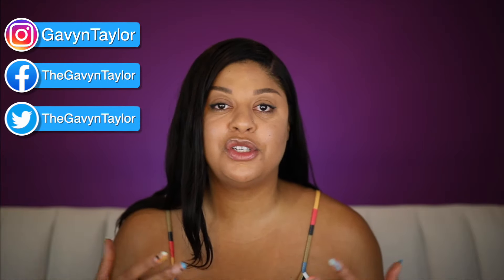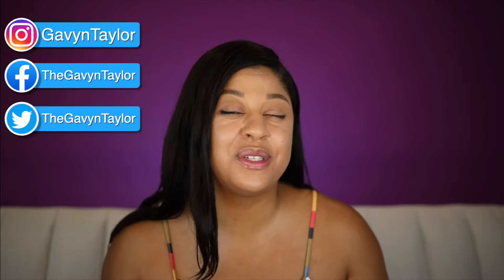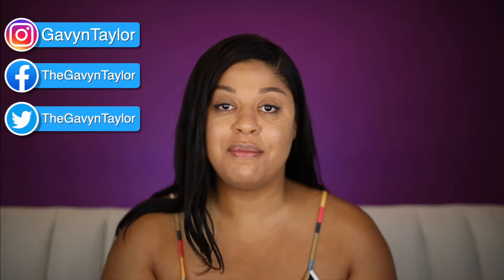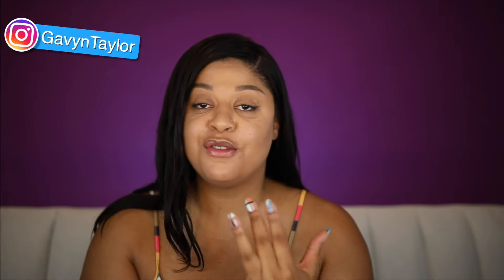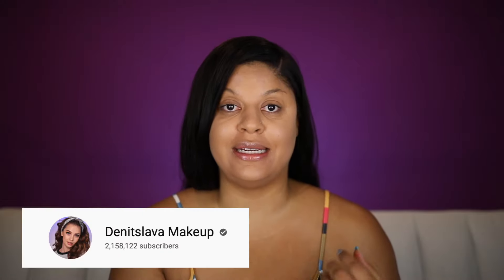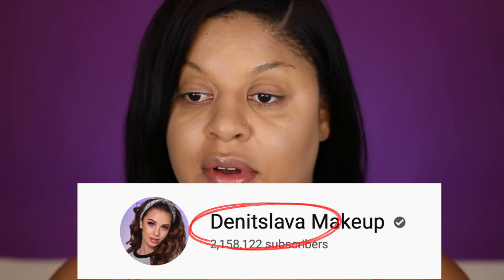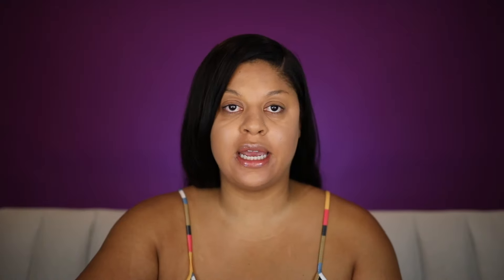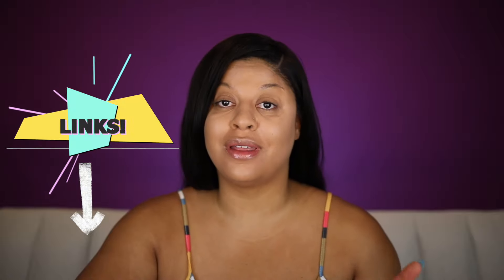The BEST Eyebrow Tutorial for Beginners | Easy Eyebrow Tutorial | Beginner Tutorial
I scoured YouTube and finally found the BEST eyebrow tutorial for beginners. I tried the top eyebrow tutorials and I'm shocked at the results!

Canon 6D
Sony A7iii
Lenses: 24-70mm or 35mm 1.4
Editing: Final Cut Pro X
Laptop: iMac 27 in’ 16 GB Intel Core i5
All About My Surgery

Music